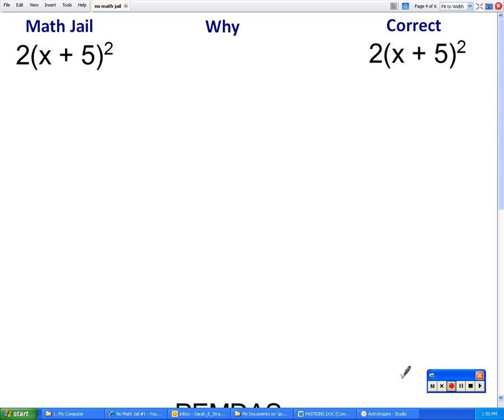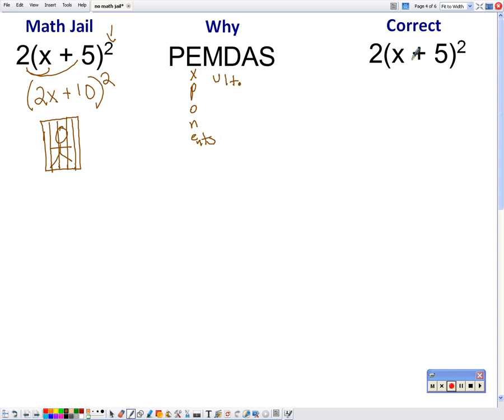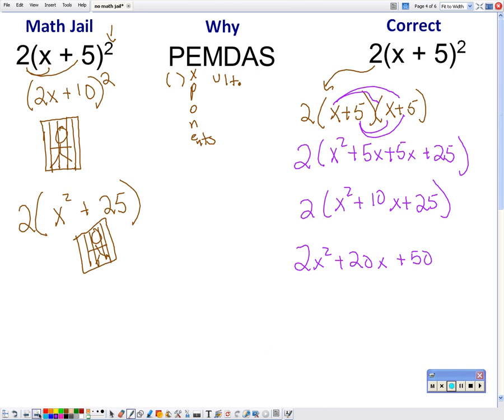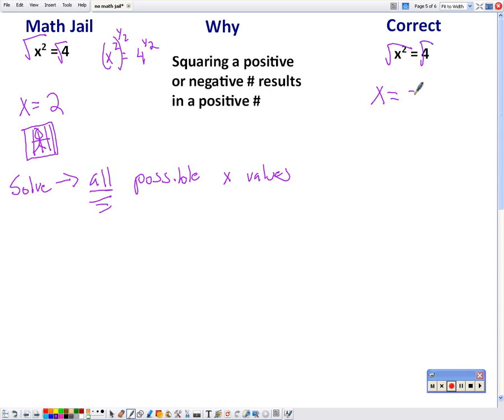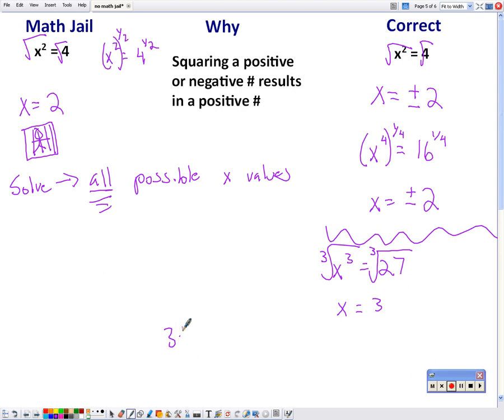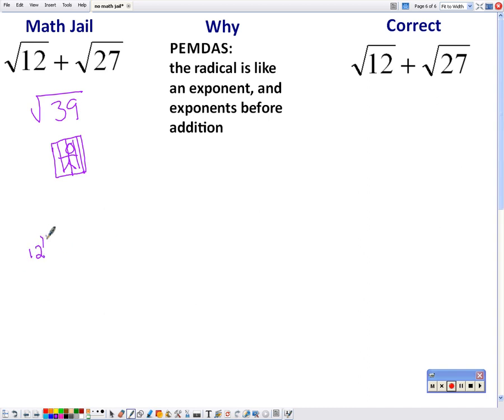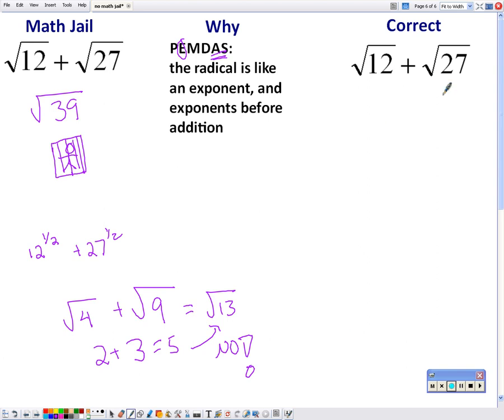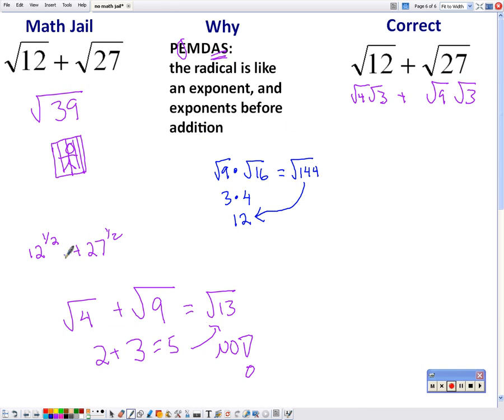No Math Jail #2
Order of Operations - Exponents and Coefficients
Square rooting both sides of an equation
Adding Radicals